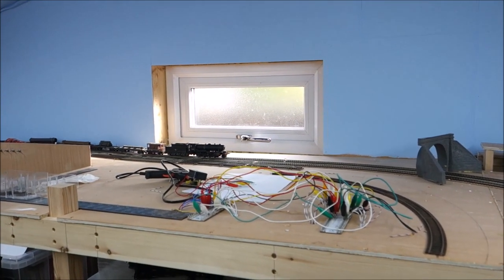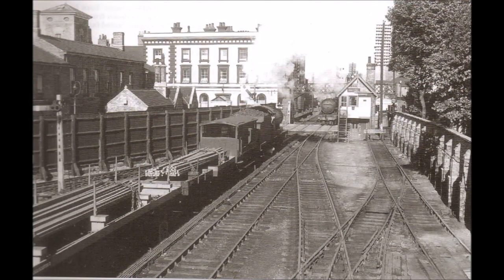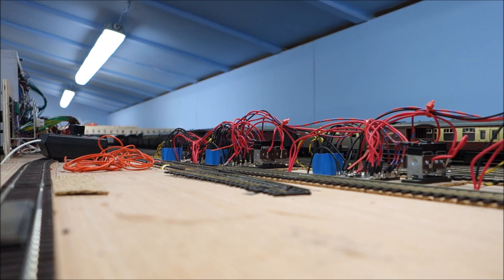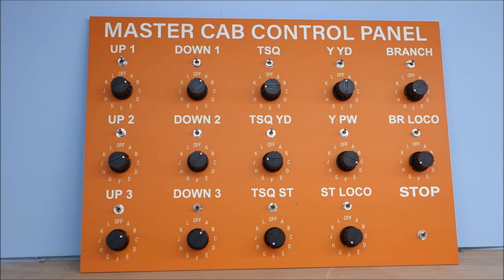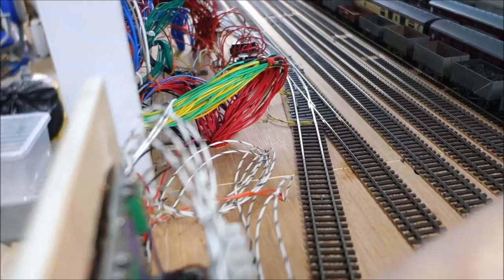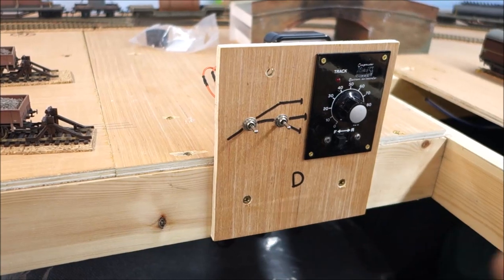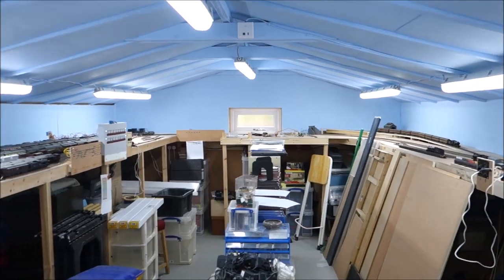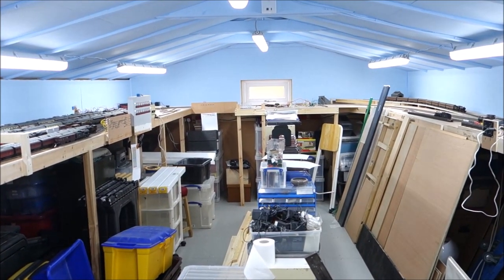Yarslow Layout Update - Operation Pt 1: Power and control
A change of tack - a video focussing on how the layout is designed for operation rather than just a progress report.  DC, switches, controllers and wire all feature!  Lots of trains running as well.  Next time - Operation Pt 2: The Trains.  Look out for new Bite Size Videos on their way as well.